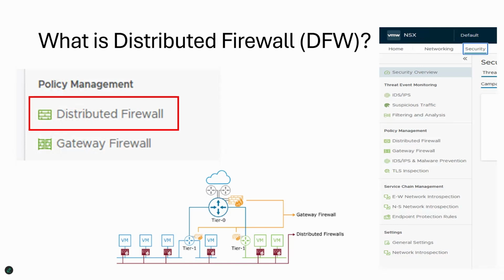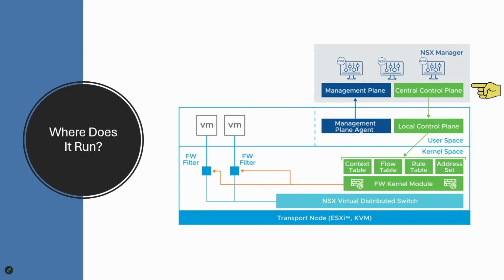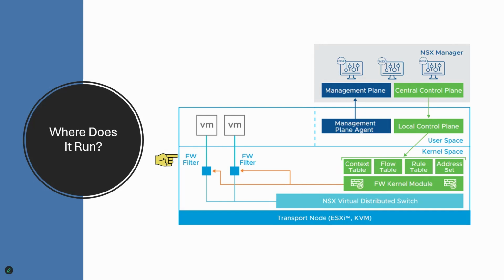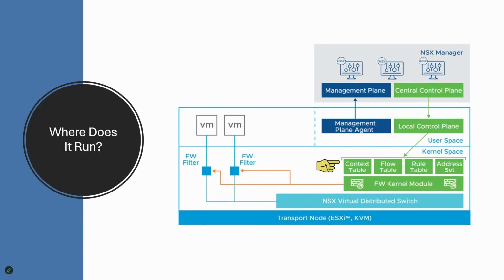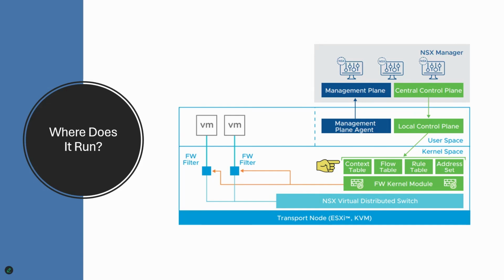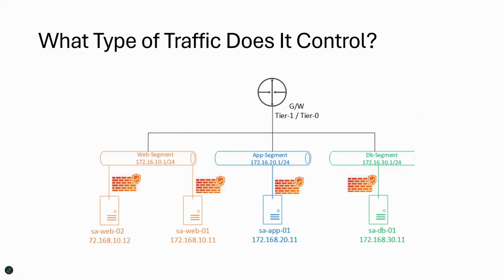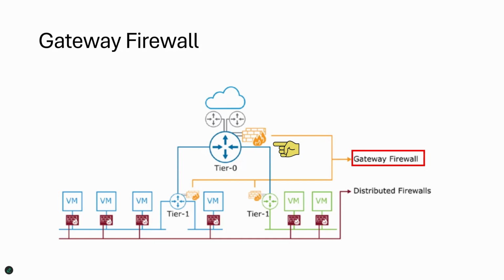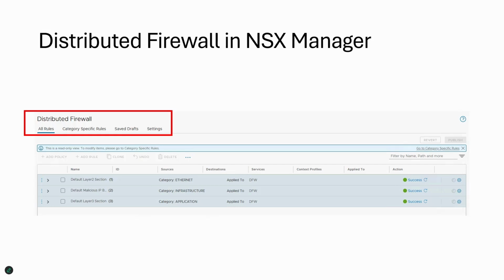NSX Distributed Firewall vs Gateway Firewall | Free Demo Class | SMS Tech Desk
In this video, we explain VMware NSX Distributed Firewall (DFW) and Gateway Firewall in a complete demo session.

This demo class covers:

✅ What is NSX Distributed Firewall
✅ How DFW works at Hypervisor level
✅ What is NSX Gateway Firewall
✅ Difference between Distributed & Gateway Firewall
✅ Real-time use cases in Production
✅ Traffic Flow & Architecture Explanation
✅ Policy Creation & Rule Processing Logic
✅ Where to use DFW vs Gateway Firewall

This session is very useful for:

NSX Beginners

VMware Administrators

Network Engineers preparing for NSX

VCF & Data Center Engineers

If you want to understand NSX firewall from basic to production level, this demo class will help you clearly understand the concept with real examples.